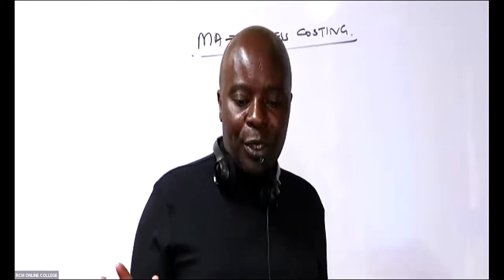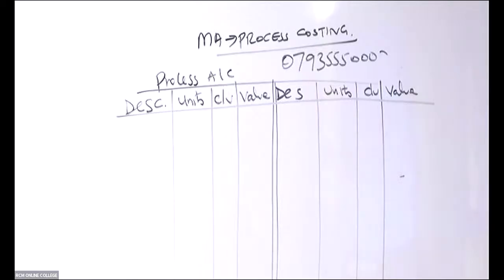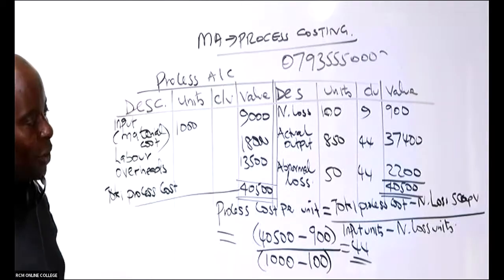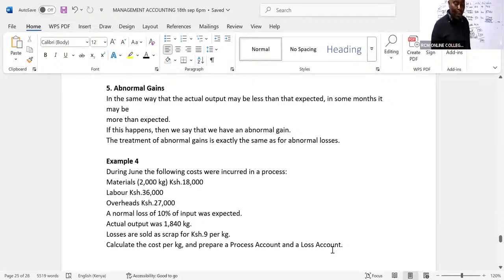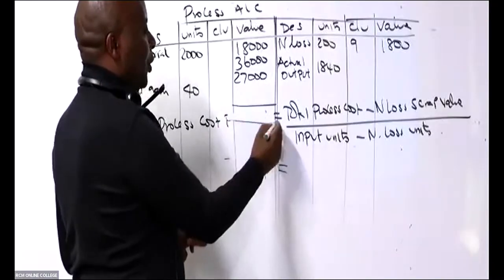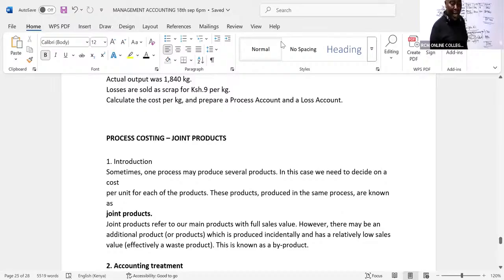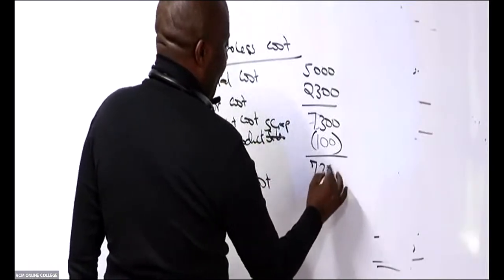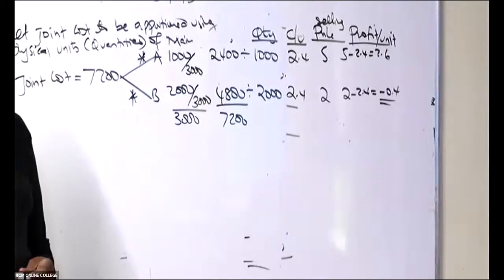Management Accounting-Process Costing-CPA KENYA